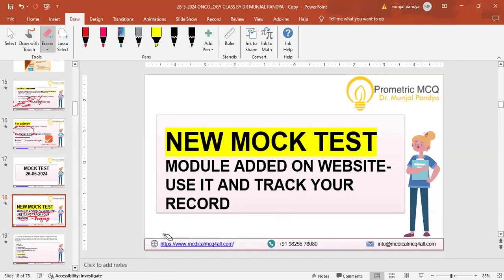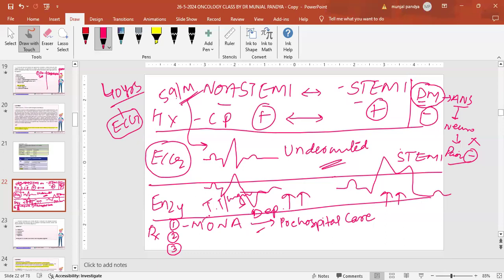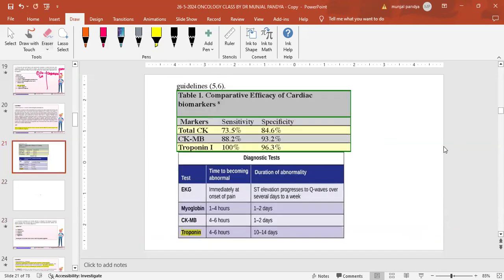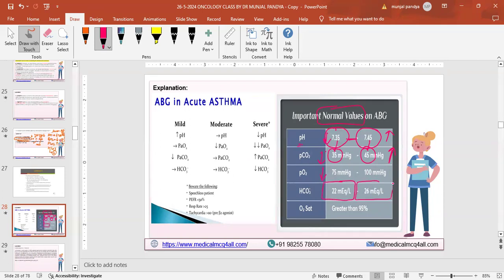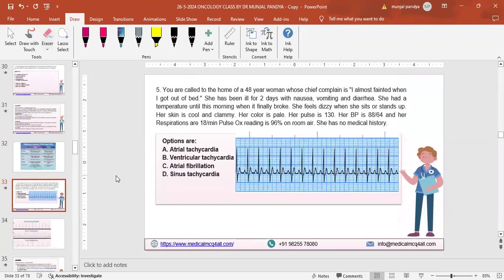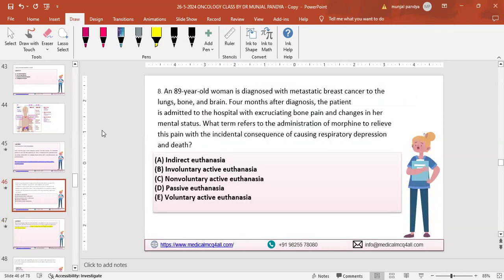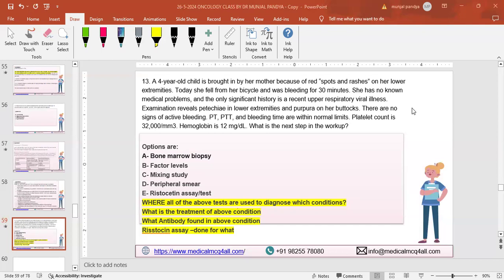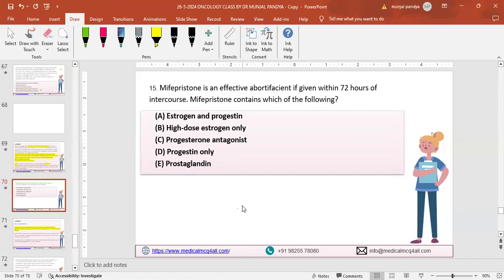26 5 2024 MOCK TEST BY DR MUNJAL PANDYA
FOR PROMETRIC EXAM PREPARATIONS
HIGH YIELD ONCOLOGY MCQS DISCUSSION WITH ANSWER AND EXPLANATIONS